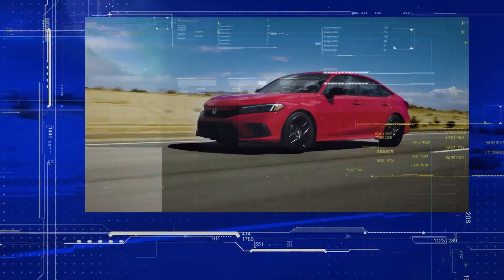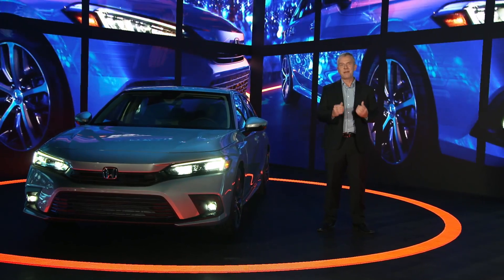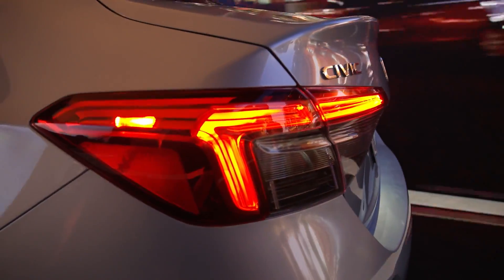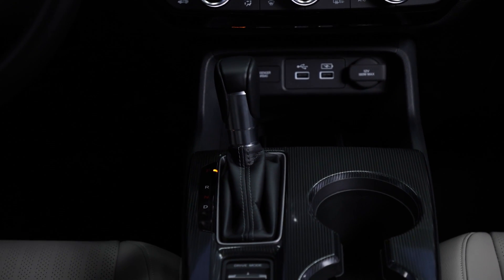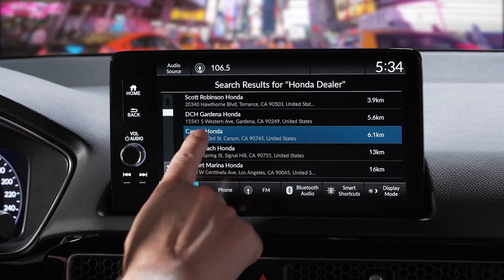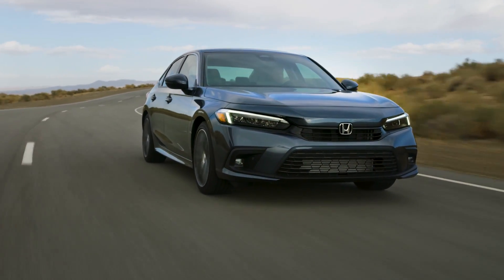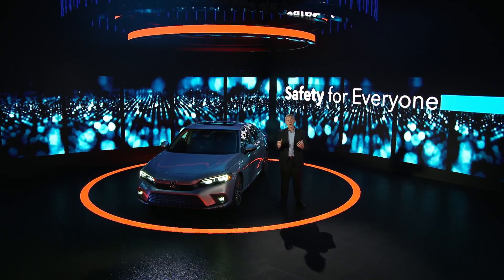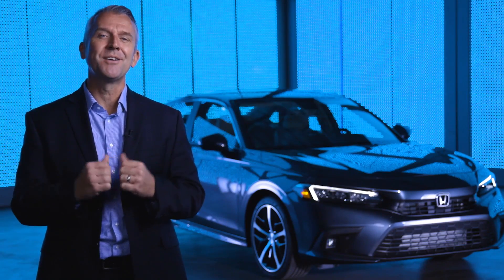2022 Honda Civic sedan revealed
The Japanese automaker revealed its 11th generation 2022 Honda Civic Sedan.